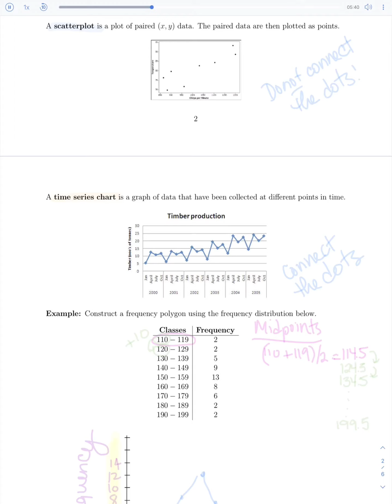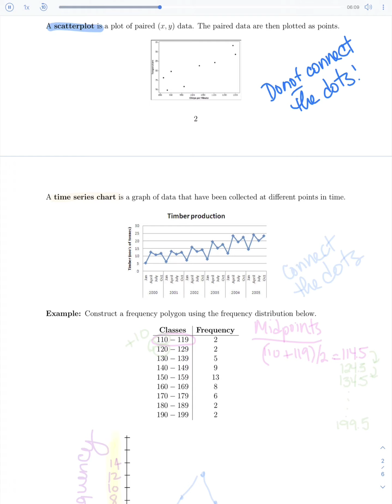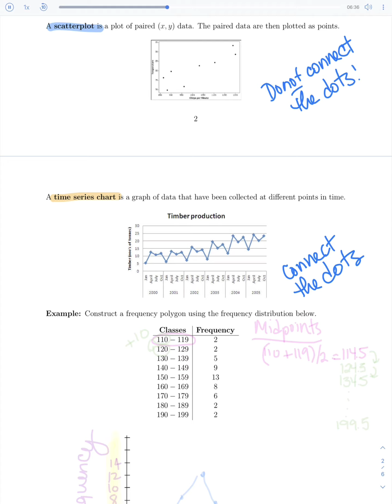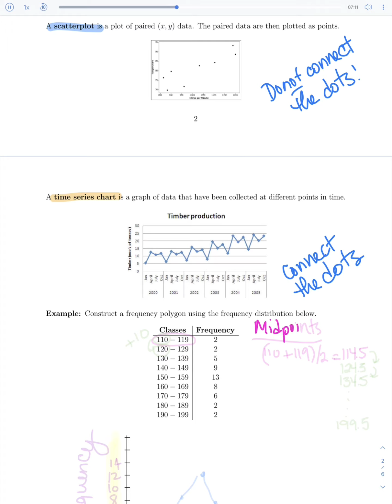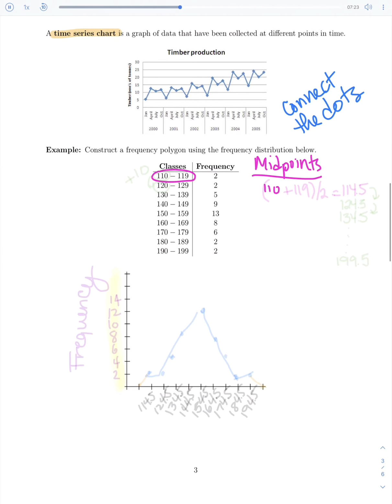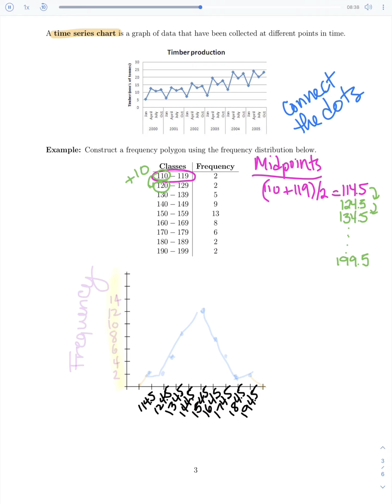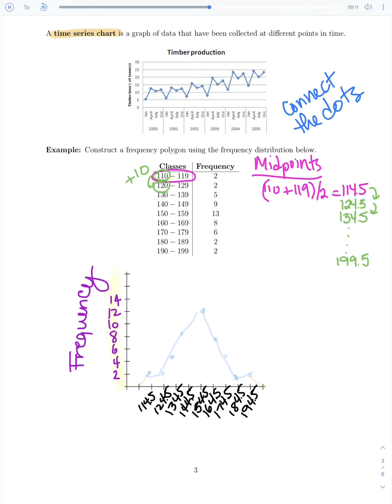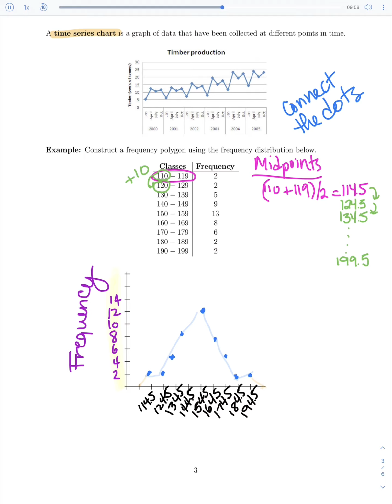STA 2023 Chapter 2 Section 3 Part 3